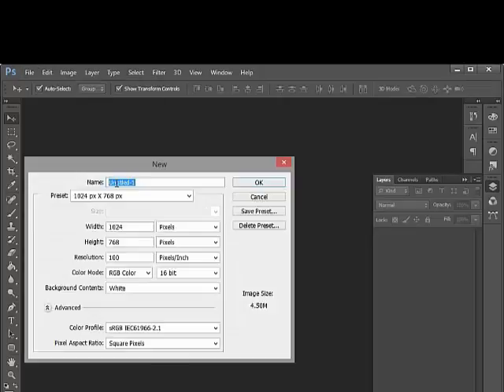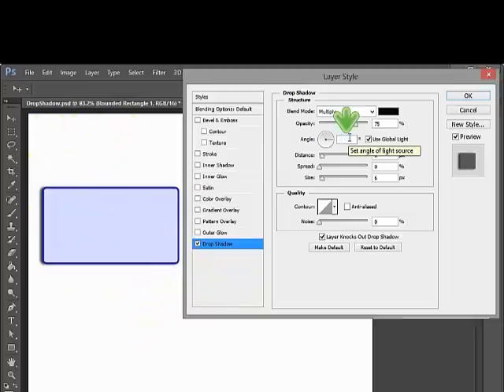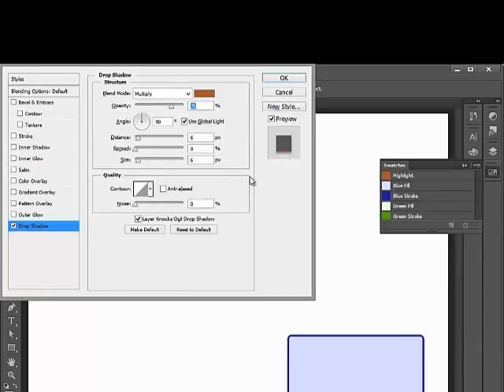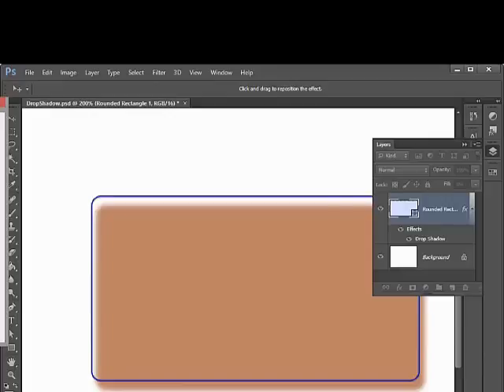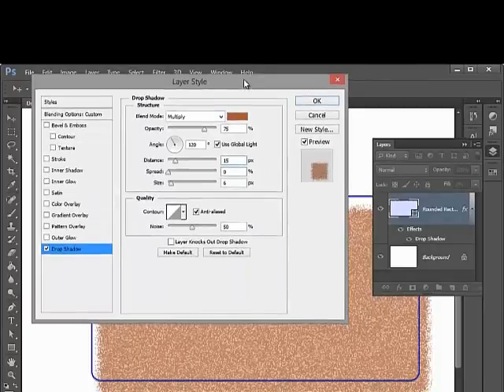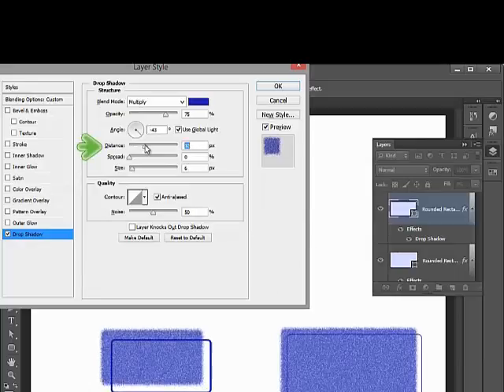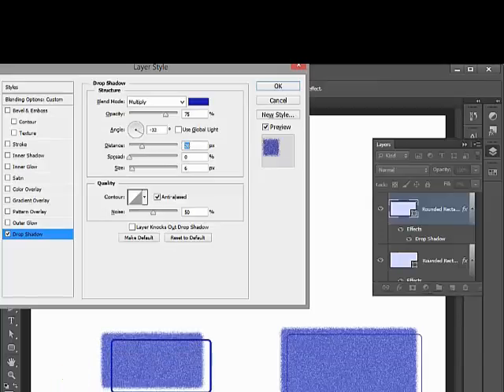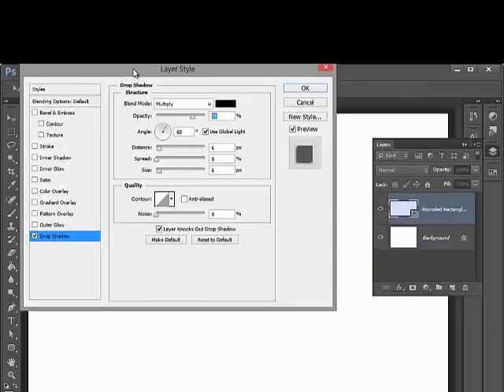Learn Photoshop: Drop Shadow